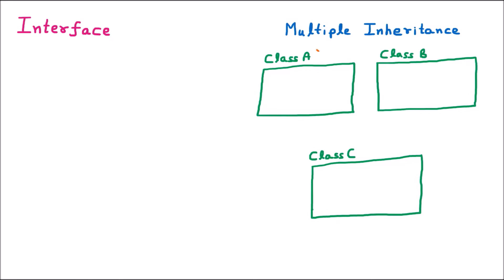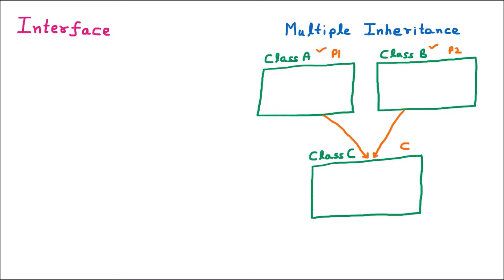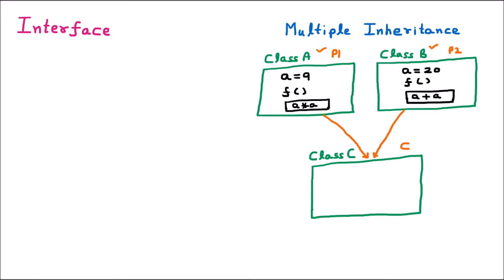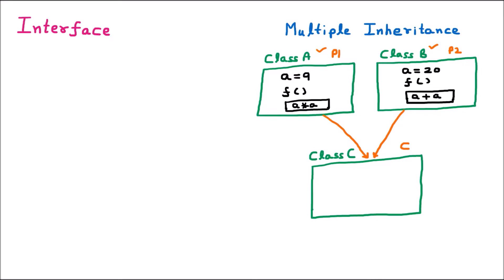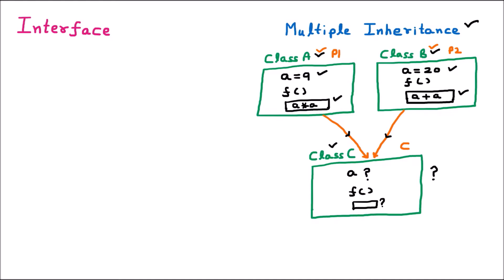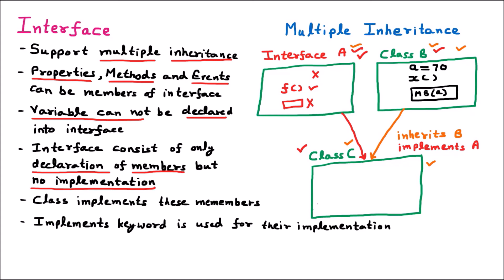Interface – Introduction, Multiple Inheritance | VB.Net